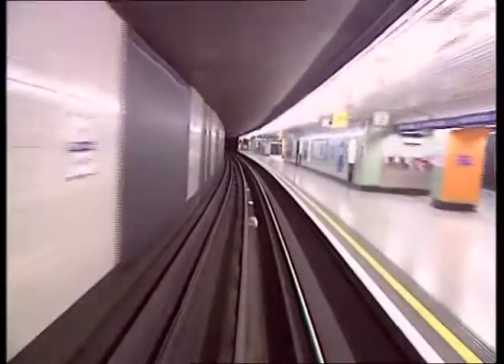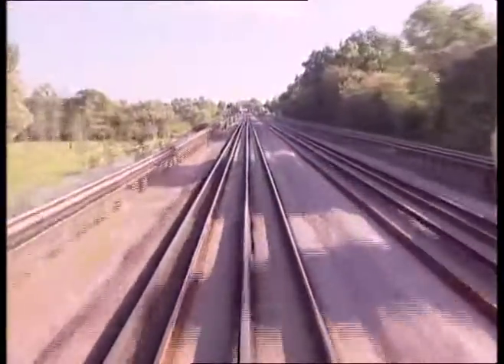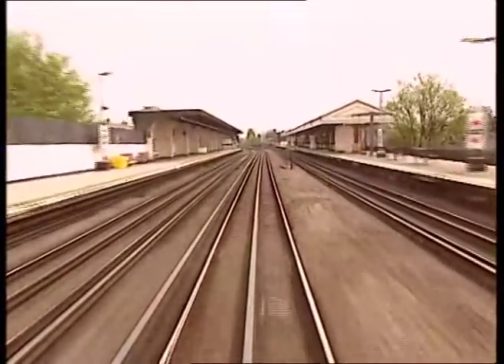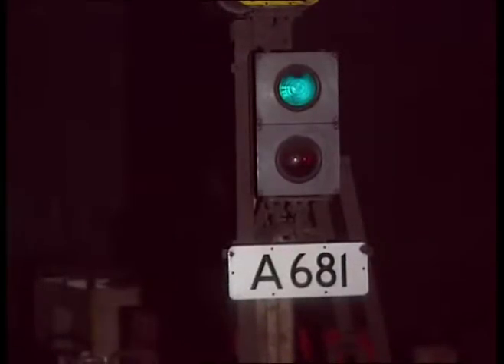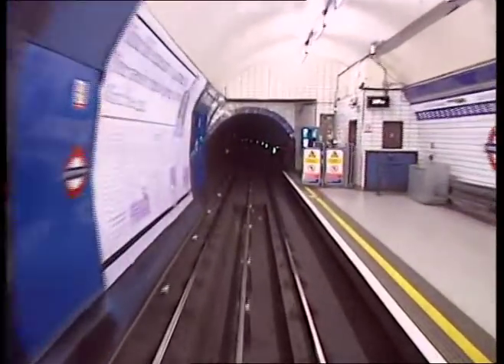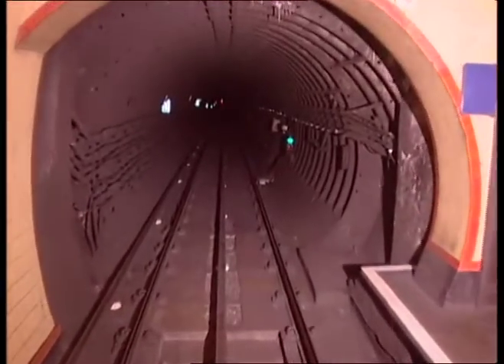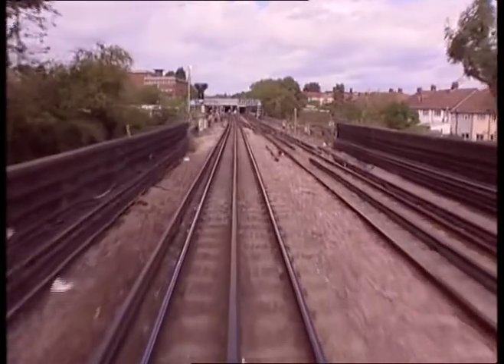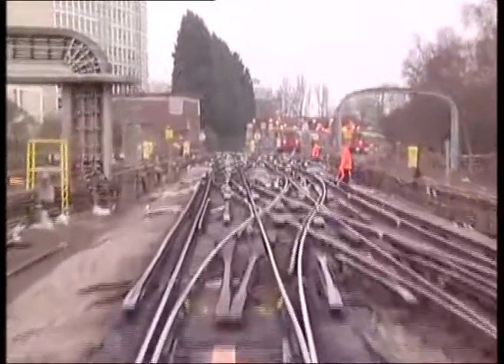Piccadilly line cab view Heathrow to Cockfosters Eastbound